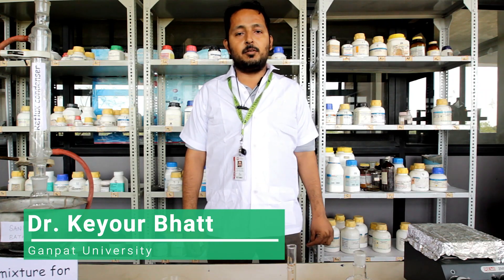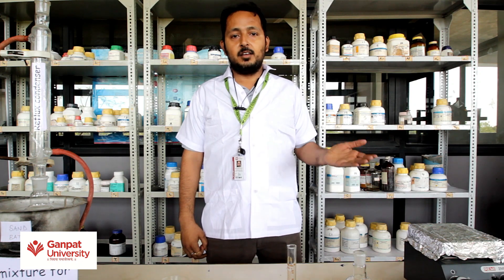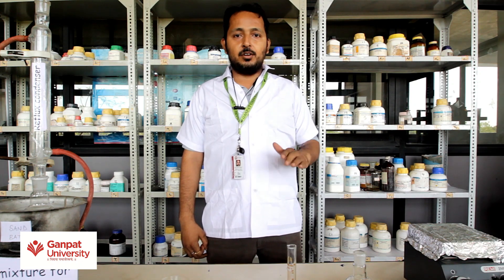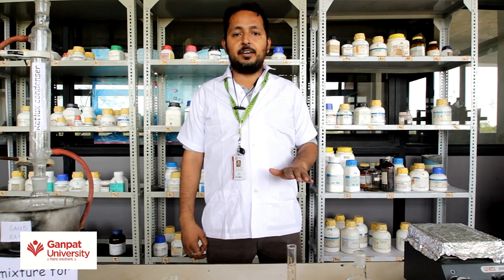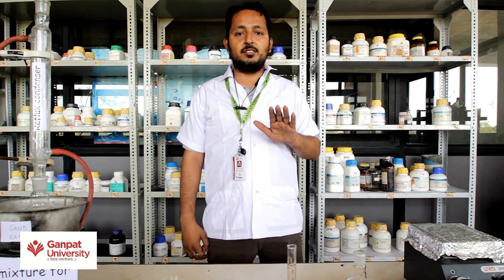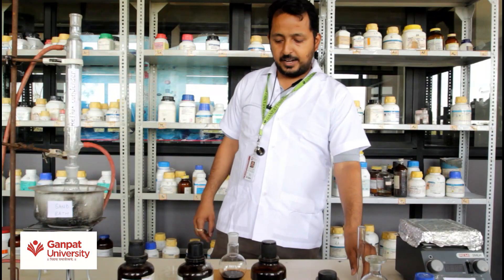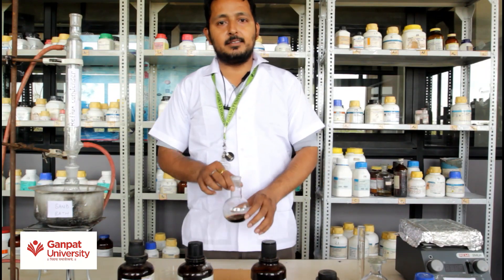PRACTICAL 1: SYNTHESIS OF ACETANILIDE FROM ANILINE by Dr Keyur Bhatt at Ganpat University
Acetanilide is a white organic solid compound used primarily in organic synthesis. N- phenylacetamide, acetanilide and acetanilide are other names of this compound. Acetanilide is used as an inhibitor of hydrogen peroxide decomposition and is used to stabilize cellulose ester varnishes. It has also found uses in the inter-mediation in rubber accelerator synthesis, dyes and dye intermediate synthesis, and camphor synthesis. Acetanilide is used for the production of 4-acetamidobenzenesulfonyl chloride, a key intermediate for the manufacture of the sulfa drugs. It is also a precursor in the synthesis of penicillin and other pharmaceuticals.